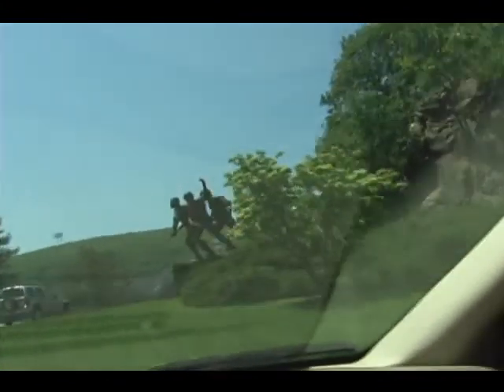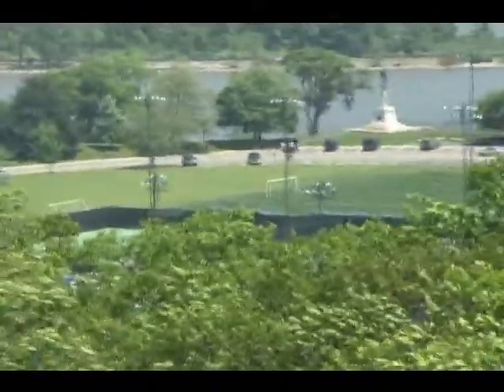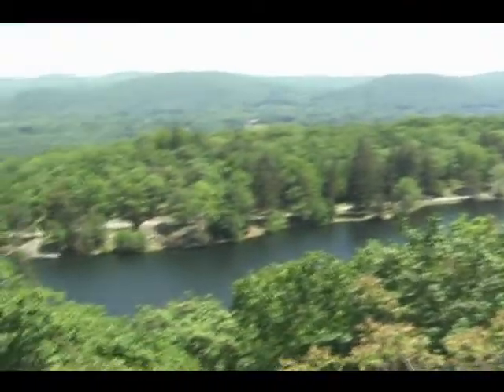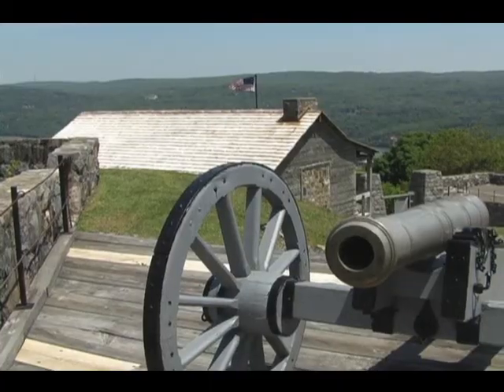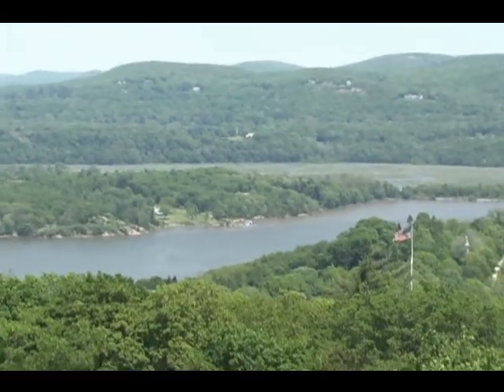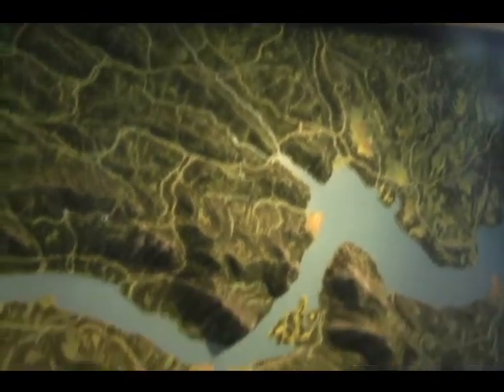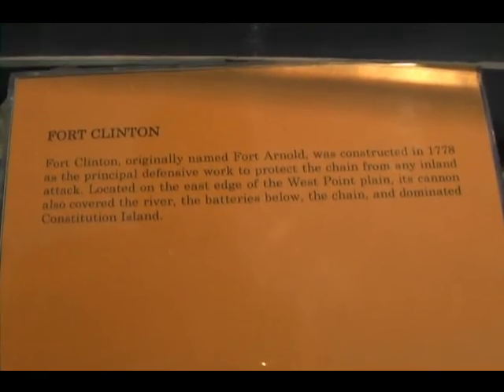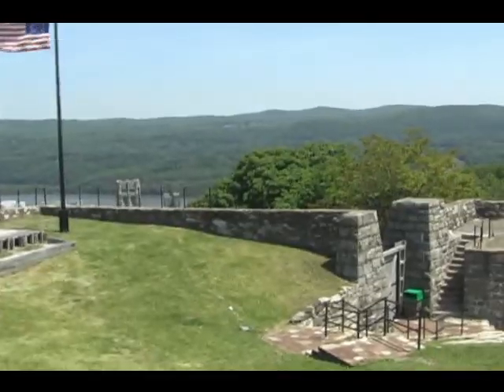USMA West Point Fort Putnam Video May 2008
Fort Putnam opened for public tours on Memorial Day, May 26th, which also happens to be the first day of graduation week.  This Revolutionary War fort sits on the mountain that looks down on West Point and is in close proximity to Michie Stadium and the Cadet Chapel. This home video is intended for all those interested in the historic fort, but are unable due to time or distance to visit.

Michael J. Nilsen courtesy for USMA
Videographer: Michael J. Nilsen